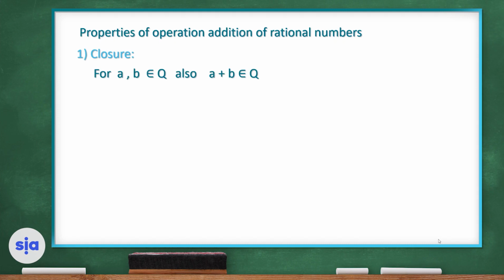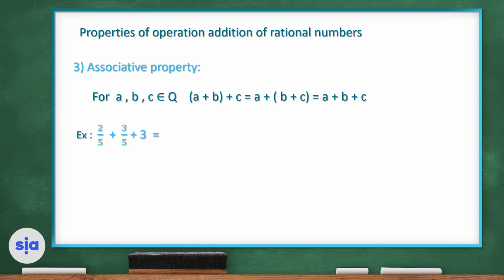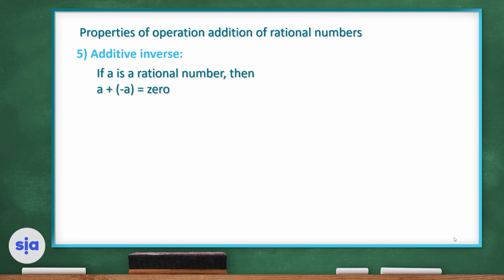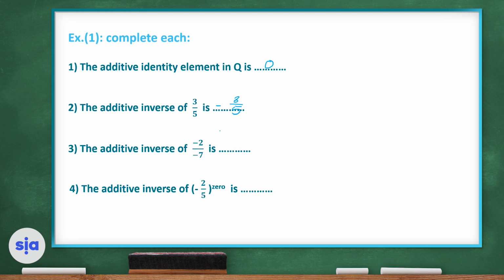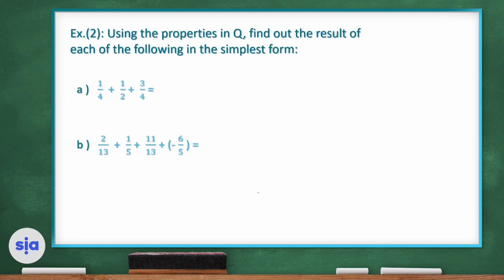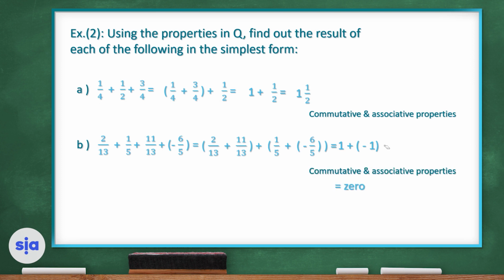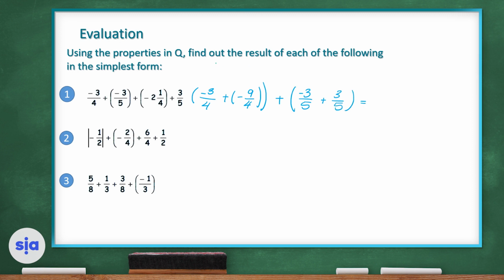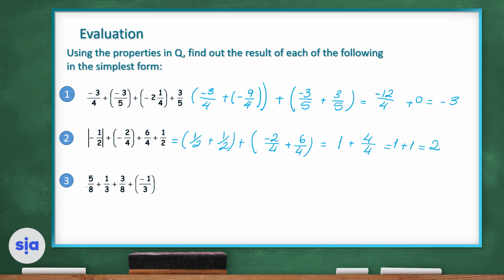Grade 7 - Term 1 - 4-1 Properties of operation addition of rational numbers